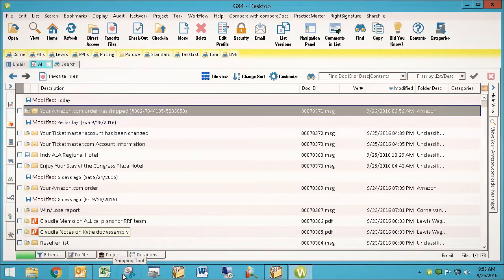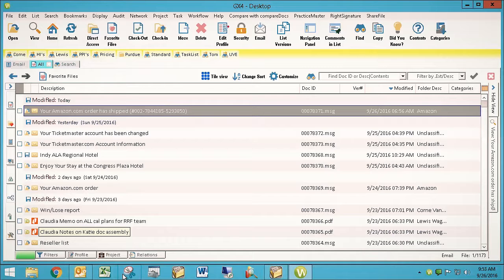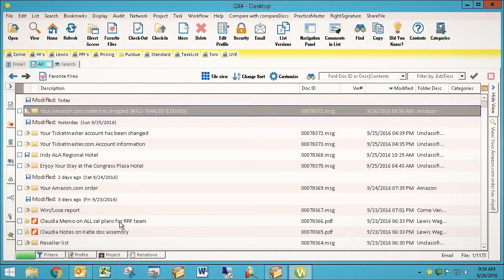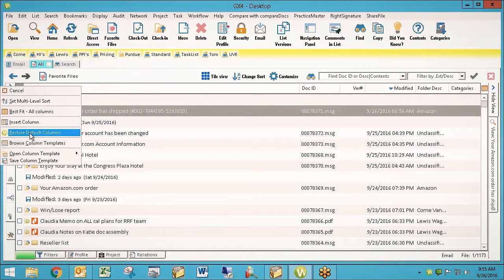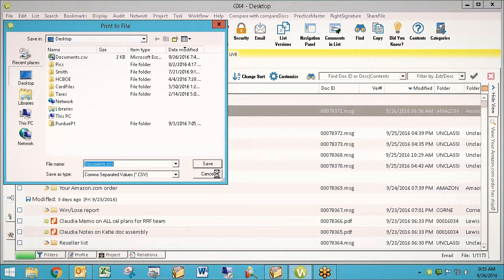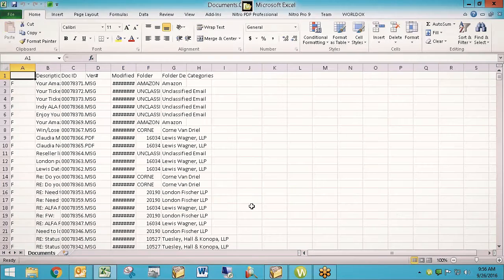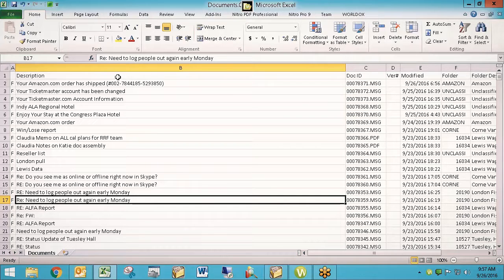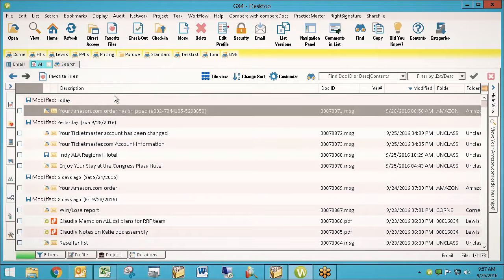Learn how to Create an Index from a List in Worldox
Join Paul as he demonstrates how to create an index of documents from a list in Worldox using the List Export feature